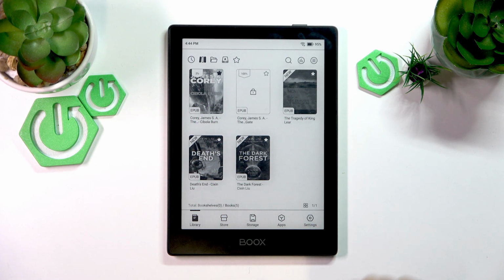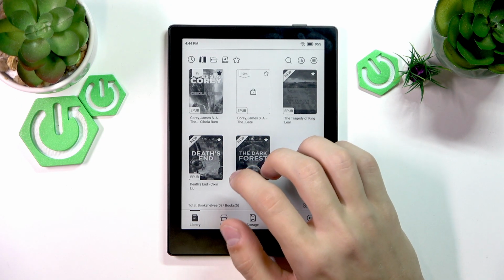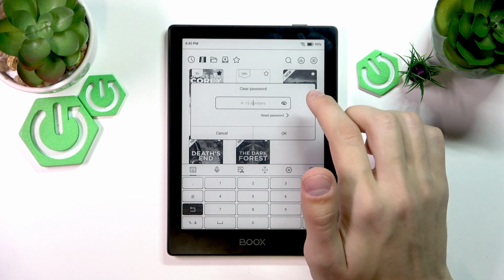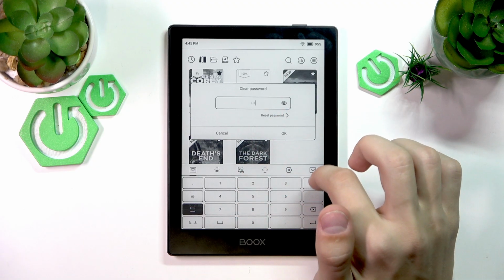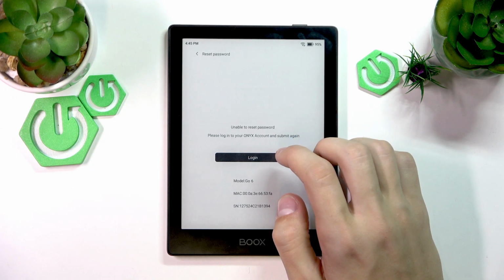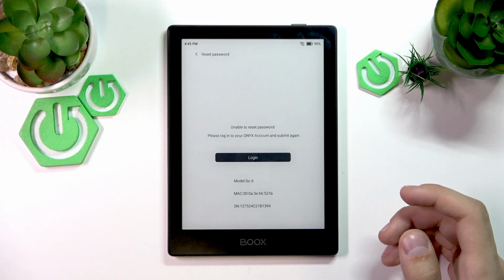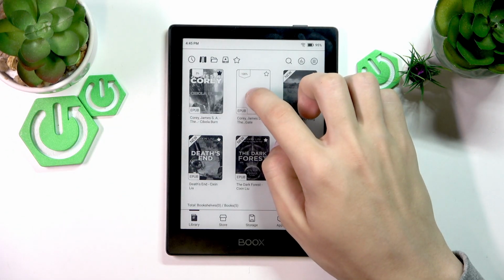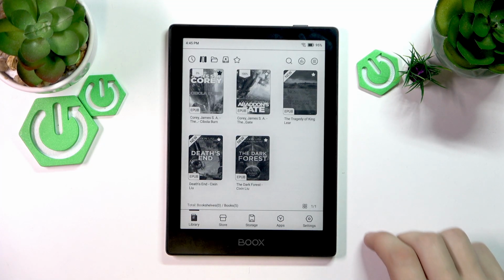ONYX Boox Go 6 – How to Unlock a Book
If you have a locked book on your ONYX Boox Go 6 and need to unlock it, this video will show you the exact steps to access your book again. Whether you know the passcode or have forgotten it, you’ll learn how to unlock a book using your password or by resetting it through your ONYX account. We’ll cover how to select the locked book, enter the passcode, and what to do if you need to reset your password. This guide is perfect for anyone who wants to remove a lock from a book on the ONYX Boox Go 6 and get back to reading quickly.

How to unlock a book on ONYX Boox Go 6?
How to reset a book password on ONYX Boox Go 6?
What to do if I forgot the book passcode on ONYX Boox Go 6?

0:00 Introduction
0:08 Selecting the locked book
0:19 Entering the passcode to unlock
0:45 Resetting the password if forgotten
1:01 Logging in to ONYX account
1:11 Book unlocked and summary